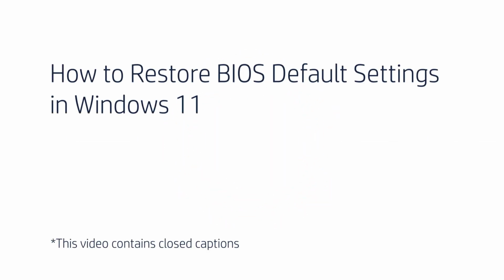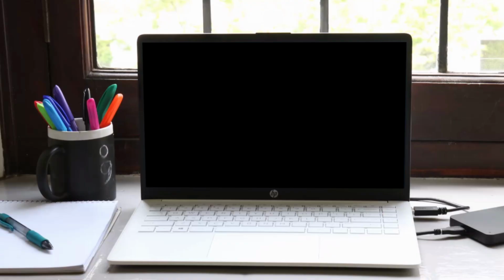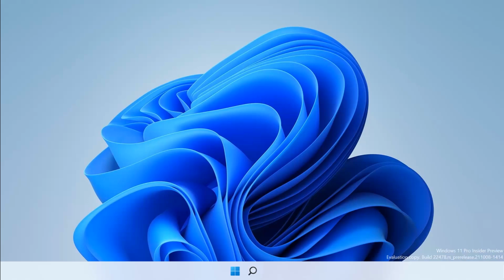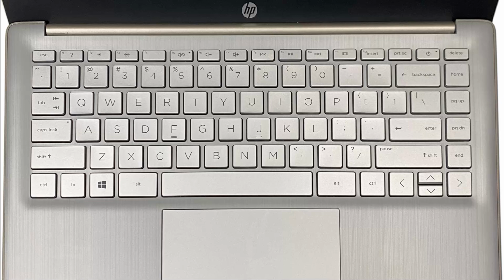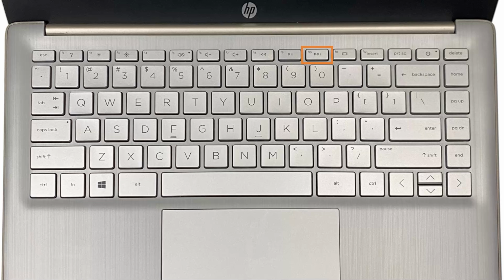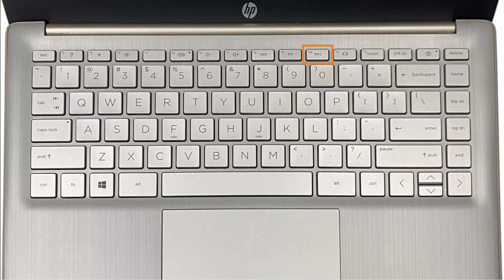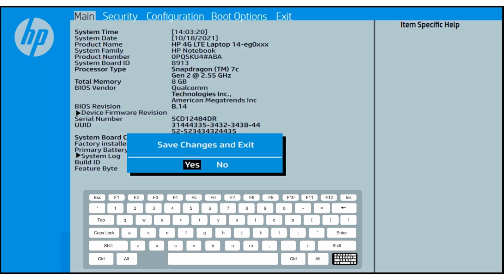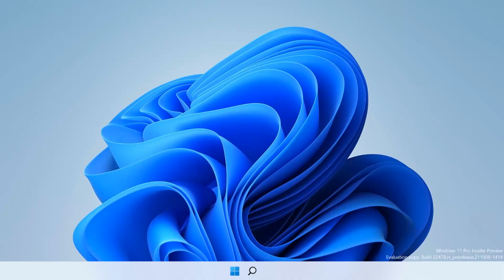How to Restore BIOS Default Settings in Windows 11 | HP Computer Service | HP Support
This video will explain how to restore BIOS default settings in windows 11.

Chapters:
00:00 - Introduction
00:07 - Restoring BIOS default settings